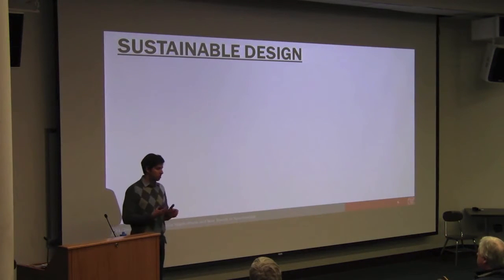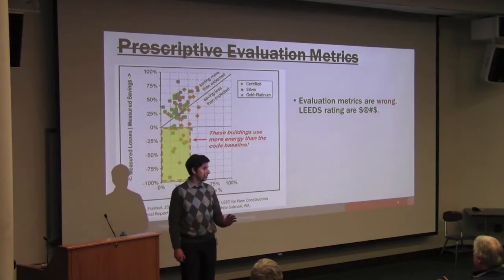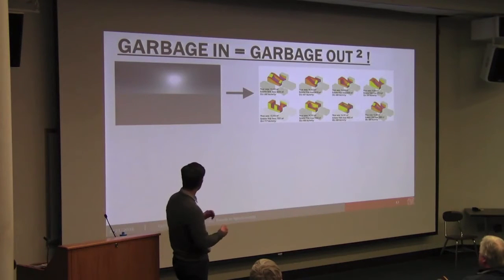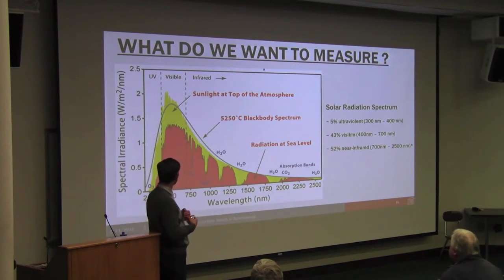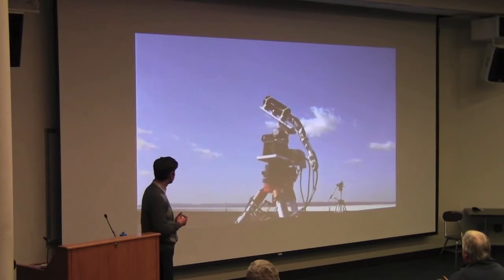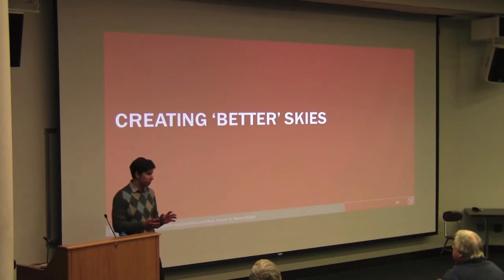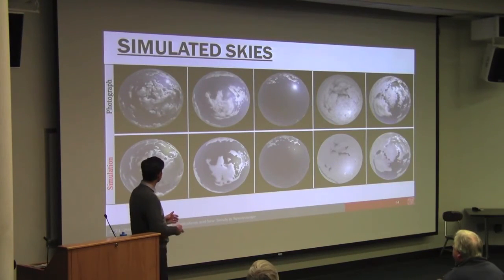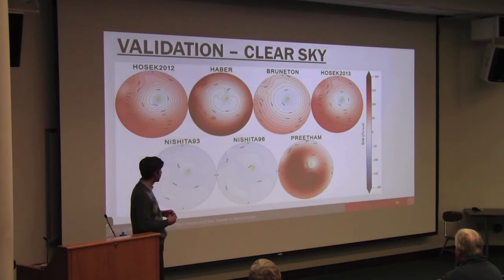Applications&New Trends in Spectroscopy|Joe Kider|ASD Inc.&RIT #6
Dr. Joe Kider ( ↓ ↓ Click the SHOW MORE  button below for more info about the speaker ↓ ↓ )
Cornell University
Measuring Skylight for Sustainable Design

Dr. Joe Kider is a Research Associate working at the Program of Computer Graphics at Cornell University. He received his Phd from the University of Pennsylvania. His research focuses on the interdisciplinary digital design of sustainable architecture. He works on advanced numeric simulations that calculate a building’s daylighting behavior, thermal performance, and material properties.